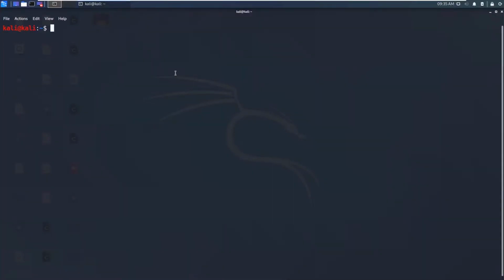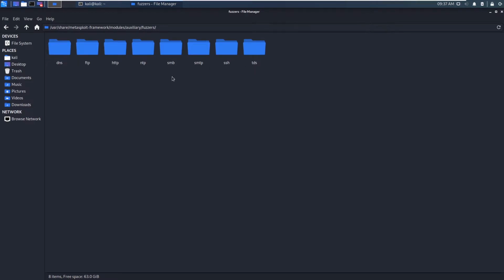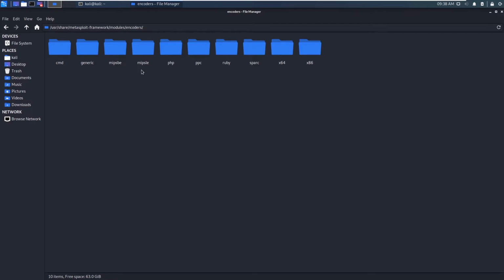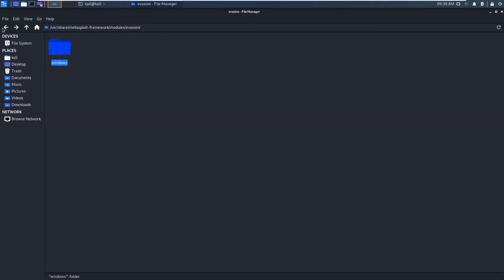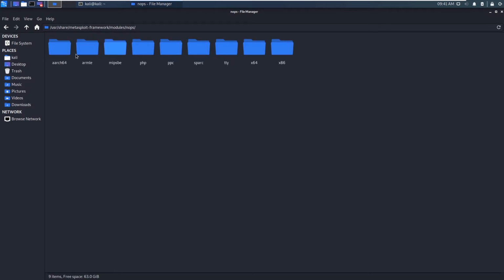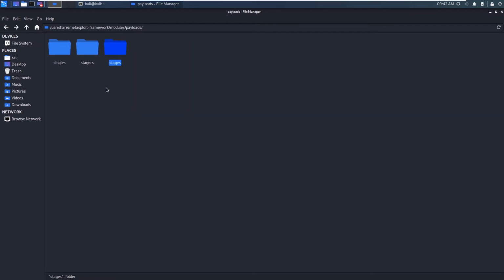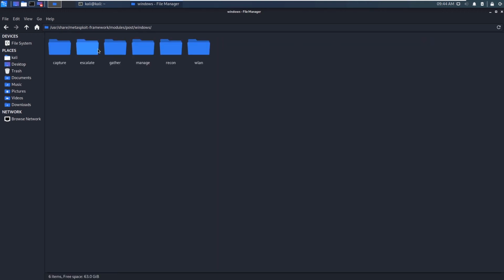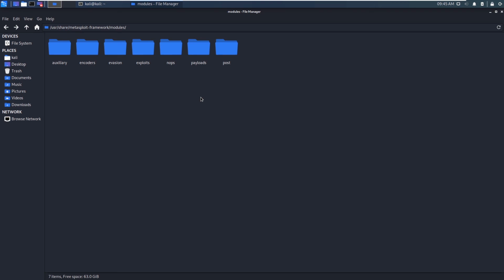Metasploit - 03 Modules Explained